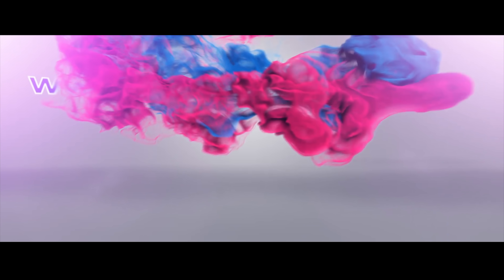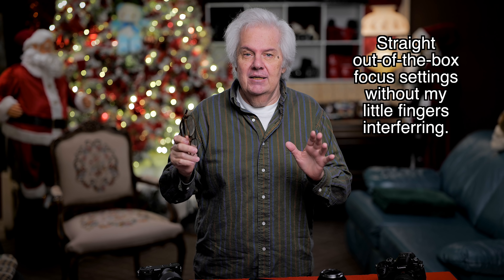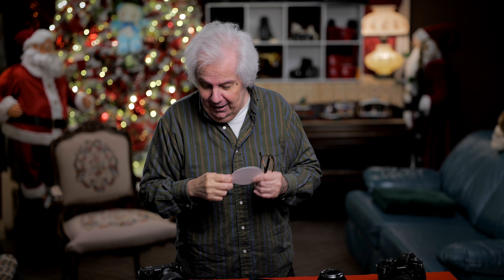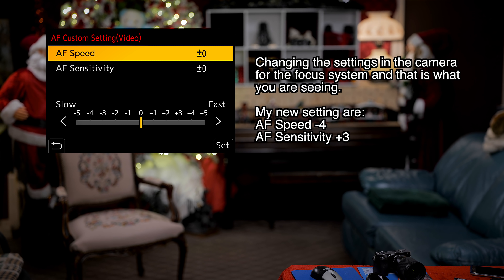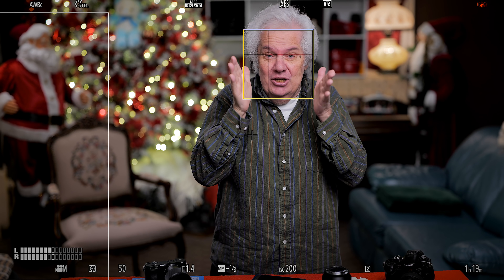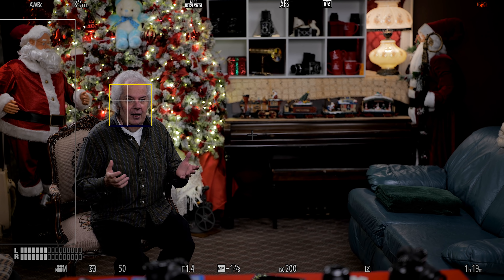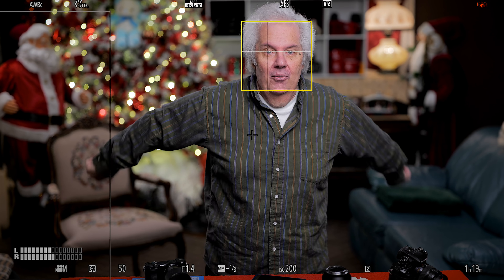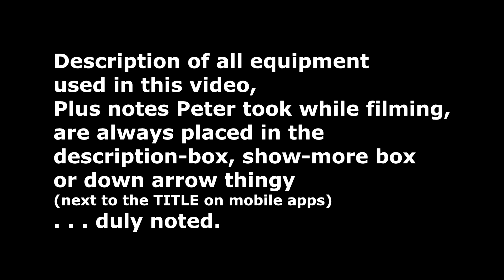Panasonic S1 Showing Detection On LCD Screen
Panasonic S1 in the Christmas Room  Showing Face Detection Action On the LCD Screen-
I recorded the LCD screen of the S1 with the Ninja V recorder using an HDMI cable. You can see where is is supposed to record and when it wins and when it fails!

Panasonic S1 with comments on B&H Photo

WHITE BALANCE: Peter's new Right White color balance tool

Camera and equipment Peter used in this video:

CAMERA: Panasonic S1

LENS: Panasonic 50mm 1.4 S lens at 1.4

LENS: Panasonic 24-105mm F4

RECORDER: Ninja V by Atomos

MY COMPUTER: 2017 27” iMac i7 4.2 GHz  40GB Ram

Filmed in my 24/7/365 Christmas Room.
Face Detection full time on

1 soft box in front, 1 soft box behind in X pattern.

Used the 2017 i7 4.2Ghz iMac with Final Cut Pro X to edit and output to H.264 25mbps 4K for YouTube.

And of course - who doesn't have their own Amazon page these days :) I do - I do !

Are You A Bargain Hunter? - Great Deals I look at every day!
B&H Photo ($0.00 Tax Collected Outside NY and NJ at the moment)
Amazon Photo Goldbox Deal Of The Day

I LOVE AND MISS JINGLE BELLS - HE IS & WAS VERY MUCH A PART OF OUR CHANNEL  . . .

Peter Gregg
1050 W 49th Street Unit 28596